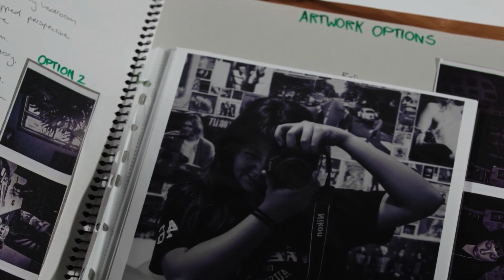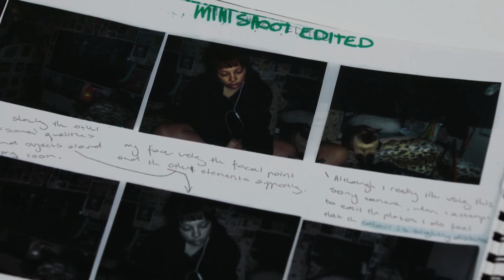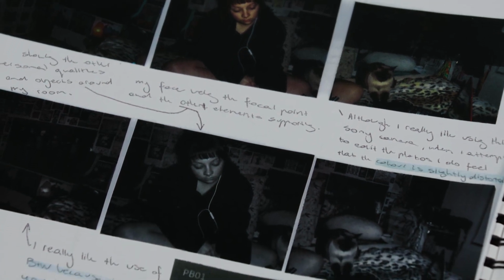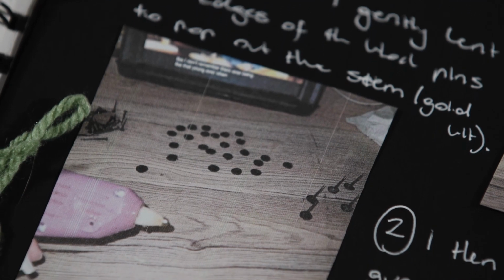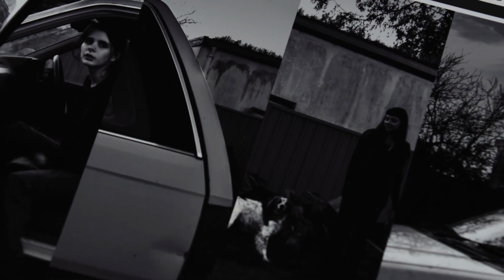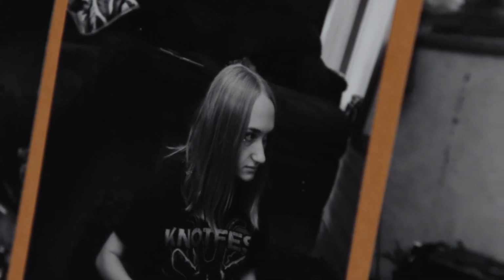Jett Leduc | Top Arts 2024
Explore the work Dora Flora by selected Top Arts student, Jett Leduc.

How we view others was a major idea behind Jett's Top Art's work. Using photography, she experiments taking candid photos that tell a story. In a similar notion to photographers like David Guillard, Jett uses multiple images focusing on different elements of the environment in order to paint more of a picture.